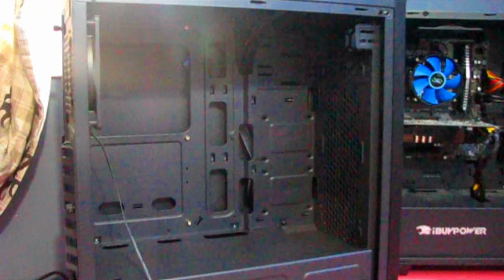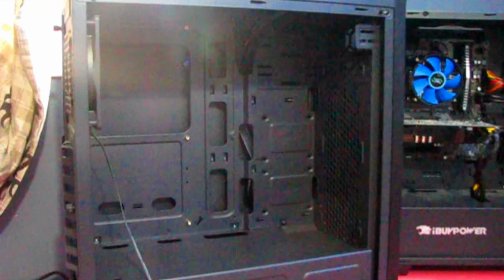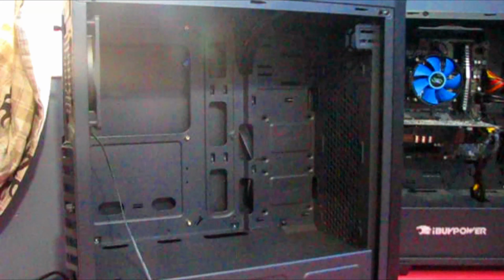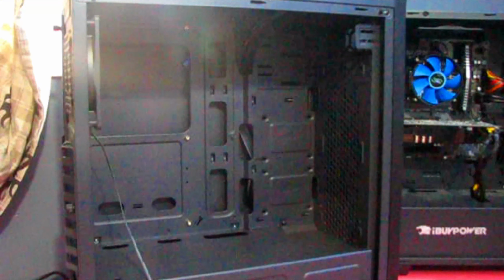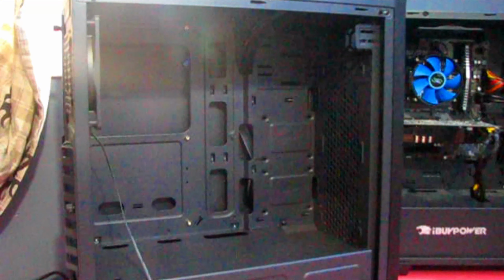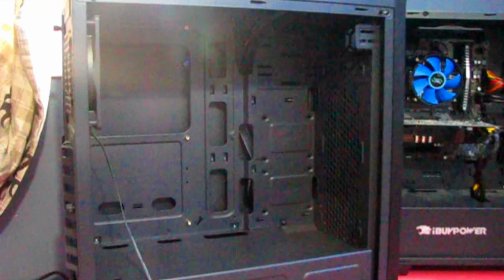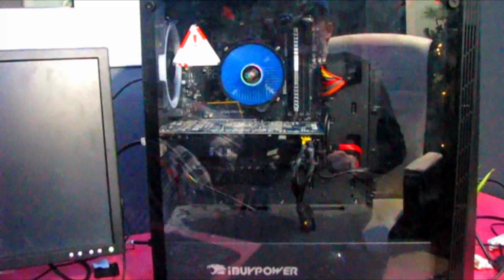How To Case Swap Your PC - COUGAR MX330-G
Hey everyone, welcome back to another video on the channel, in this video, I will be showing you how to case swap your pc components from your old case to your brand new case. In this video, I faced some issues. The motherboard stopped working so I had to use the original case and we bought a new motherboard. This video was supposed to come out in January 2021, but is well overdue and took a while to edit. Thanks.
Specs

CPU: i5 9400F (CAD)

CPU: i5 9400F (US)

CPU: i5 9400F (UK)

Motherboard: MSI B365M PRO-VDH (CAD)

Motherboard: MSI B365M PRO-VDH (US)

Motherboard: MSI B365M PRO-VDH (UK)

GPU: AMD Radeon HD 6850 (CAD)

GPU: AMD Radeon HD 6850 (US)

GPU: AMD Radeon HD 6850 (UK)

RAM: XPG 1 X 8 RAM 2660Mhz (CAD)

RAM: XPG 1 X 8 RAM 2660Mhz (US)

RAM: XPG 1 X 8 RAM 2660Mhz (UK)

SSD: Kingston A400 SSD 240GB (CAD)

SSD: Kingston A400 SSD 240GB (US)

SSD: Kingston A400 SSD 240GB (UK)

HDD: Seagate BarraCuda HDD 320GB (CAD)

HDD: Seagate BarraCuda HDD 320GB (US)

HDD: Seagate BarraCuda HDD 320GB (UK)
Links

Credit

Video Editor - MarioTetris 998
Thumbnail Designer - MarioTetris 998
Video Recorder - Marcus Austin